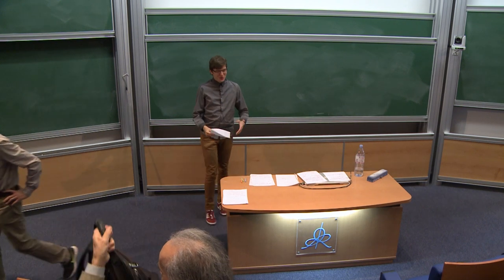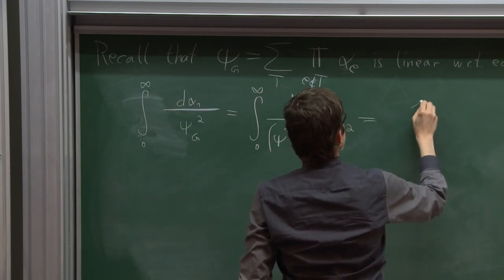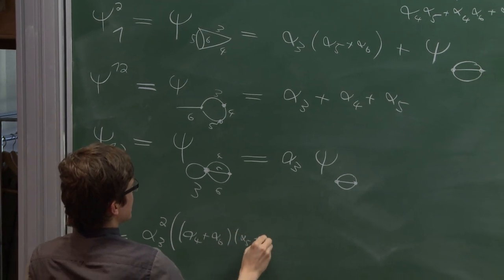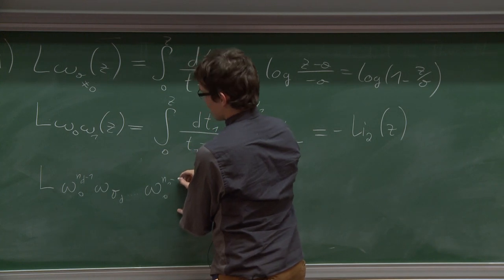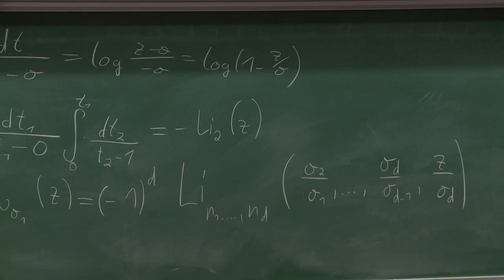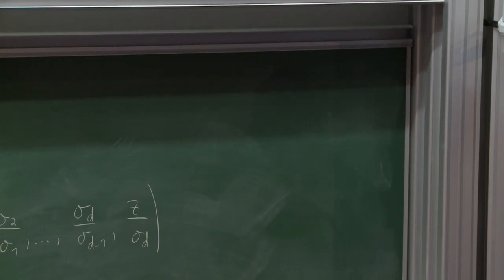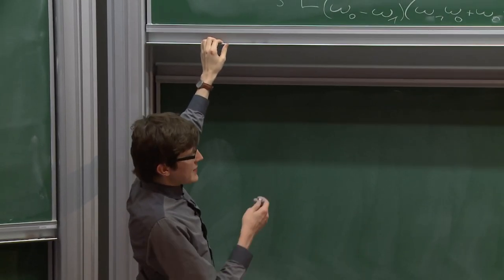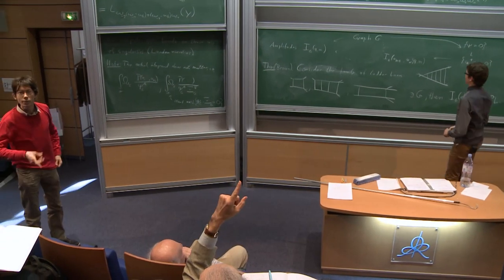Erik Panzer - Feynman integrals and hyperlogarithms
Many Feynman integrals evaluate to multiple polylogarithms and their special values like multiple zeta values. One particularly successful approach to understand this phenomenon is due to Francis Brown and uses iterated integrals called hyperlogarithms as a basis for the arising transcendental functions.
I will go through the computation of a simple example in detail in
order to explain this method, which combines calculus, algebra and combinatorics. The underlying geometric idea of linear reducibility will become clear as well.
This hands-on talk aims to be accessible to students of both physics and mathematics.